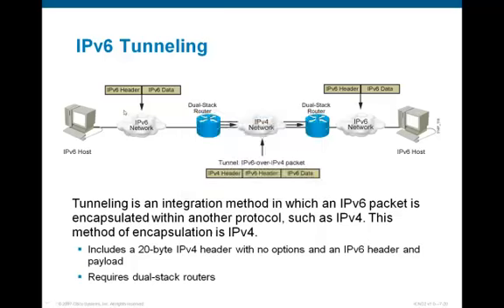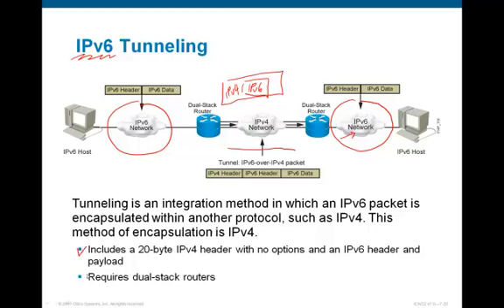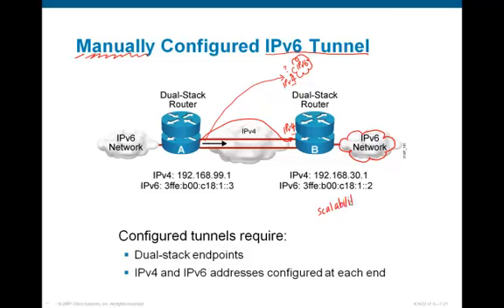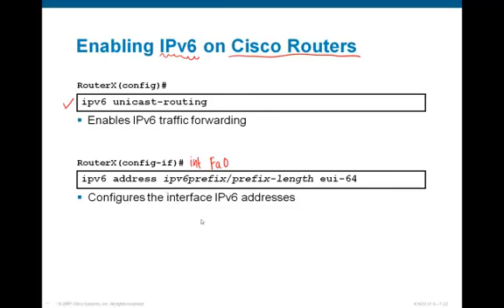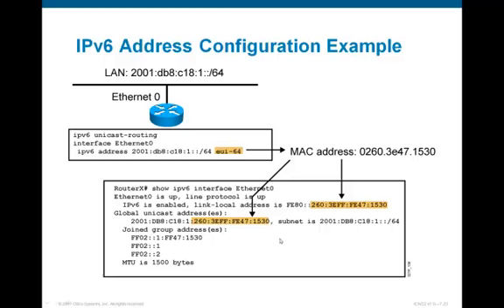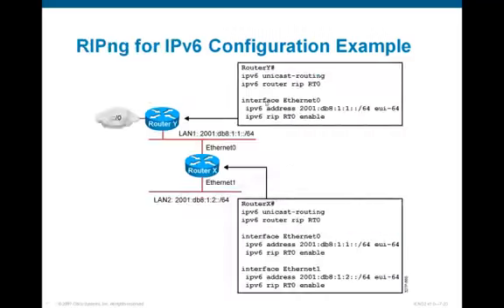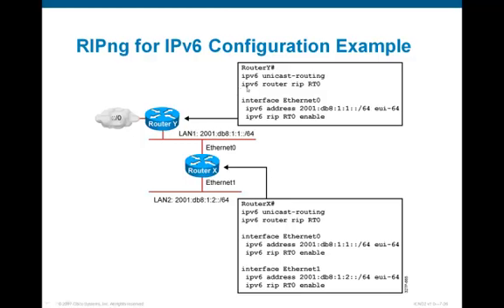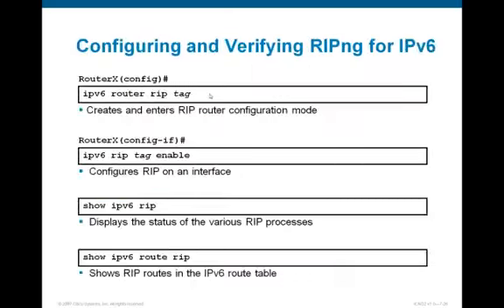CCNA S07L02 IPv6 Part 5